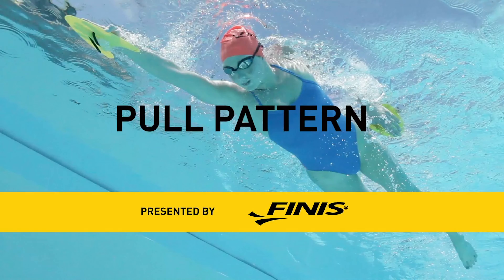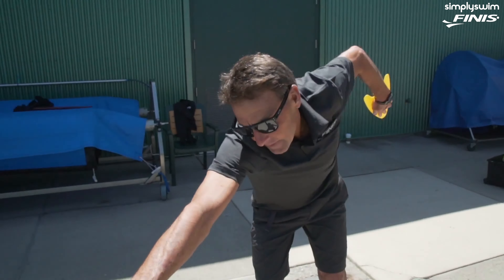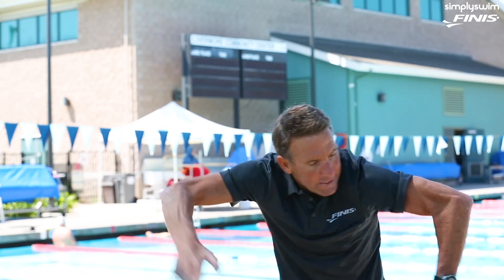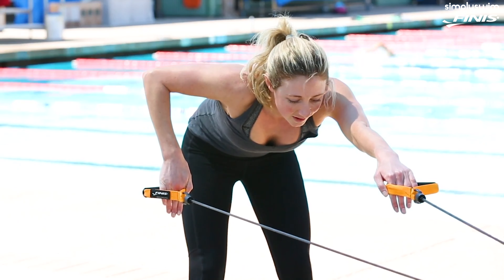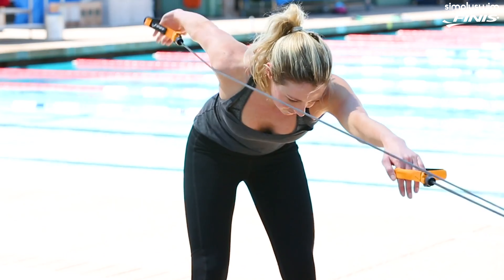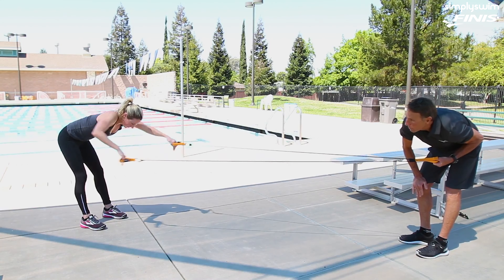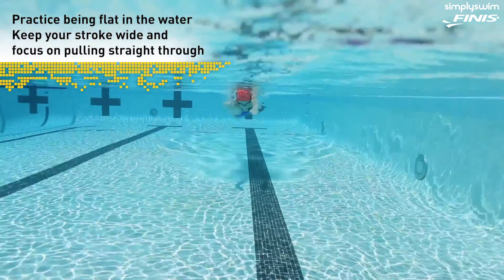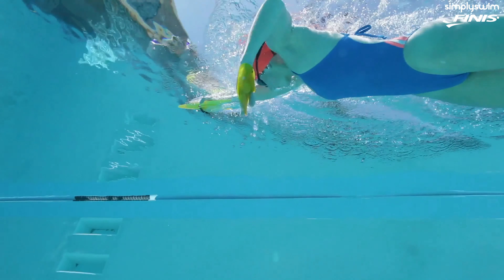FINIS Presents - Pull Pattern With Dave Scott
Pull Pattern With Dave Scott

Just as important as calm hips and a high elbow set, creating a precise underwater pull pattern will generate amazing power and deliver you all the speed you need. So let Dave Scott and FINIS talk about the best way to improve your pull pattern.

Sources